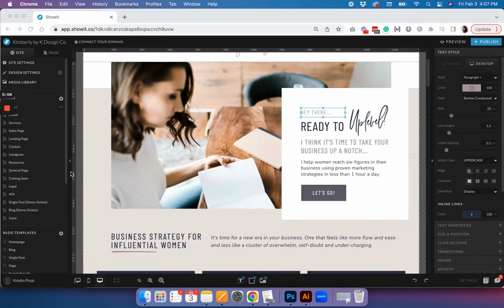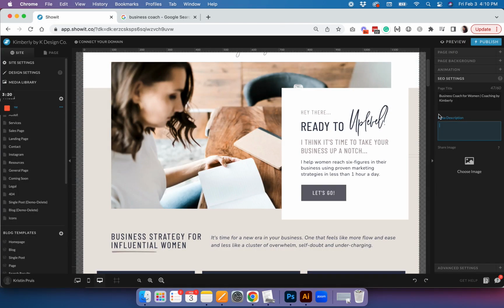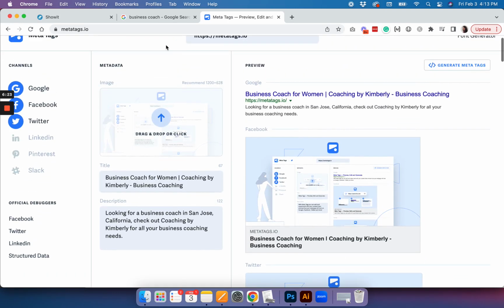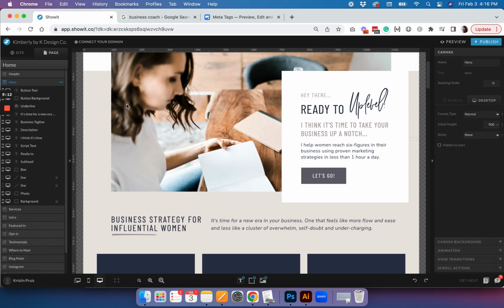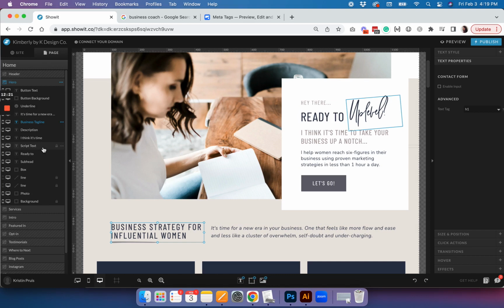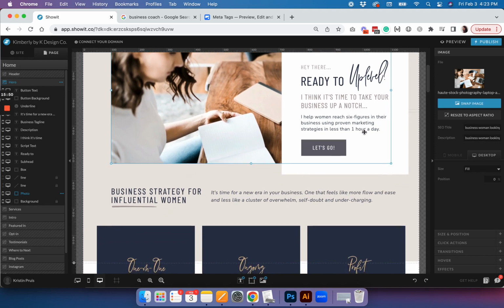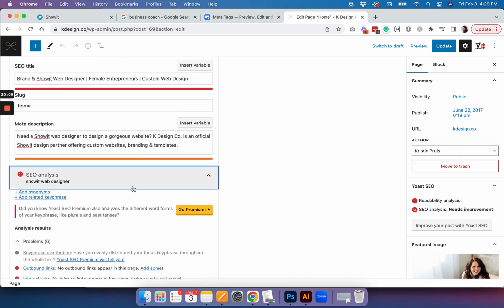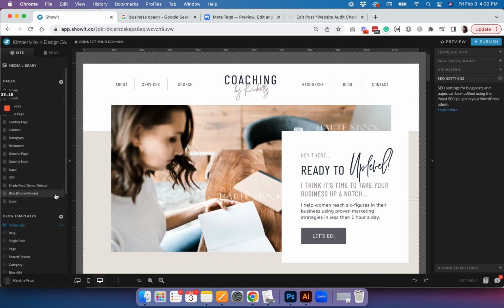How to Update Your SEO Settings in Showit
Optimizing your website for SEO is a great practice to help you build your organic website traffic. In this video I walk you through updating your SEO settings in Showit for your pages, text and images so you can optimize them to be more found easily in search.

Don't forget to check out my entire Showit template shop to find the perfect website template for your coaching, photography, virtual assistant, content creator, or social media manager biz